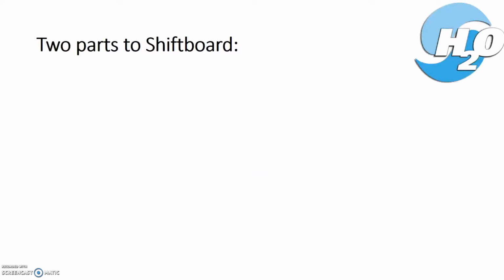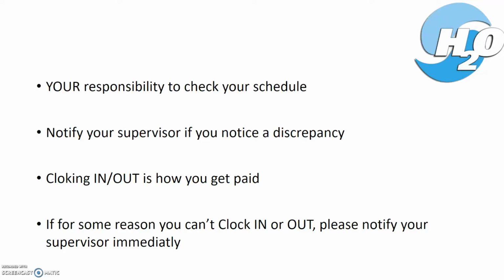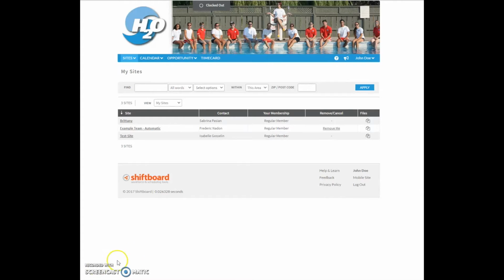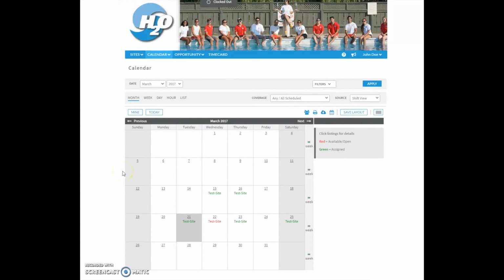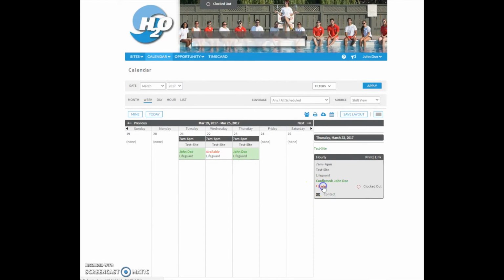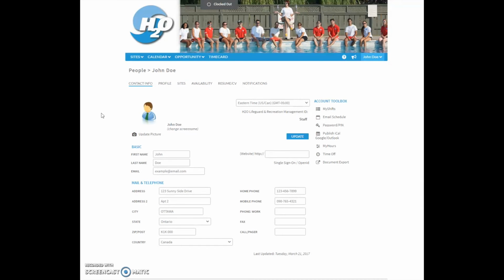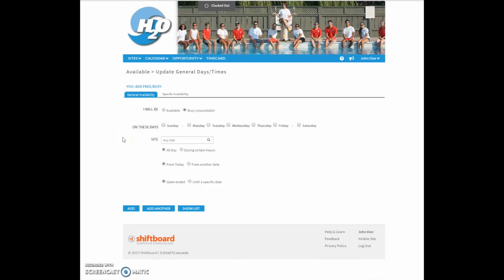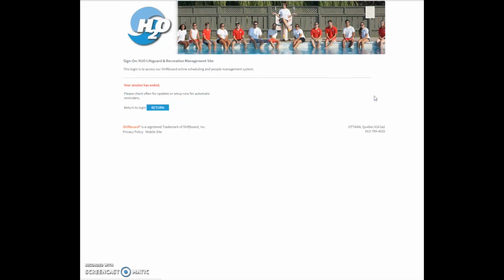Shiftboard Training Video EN